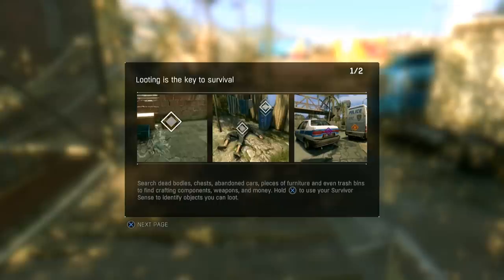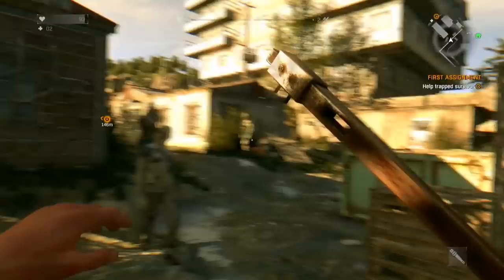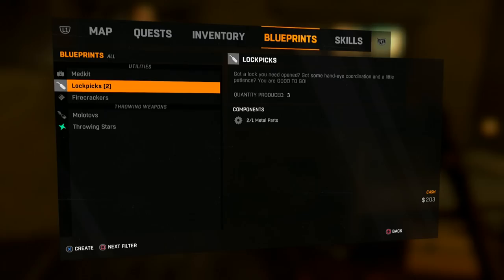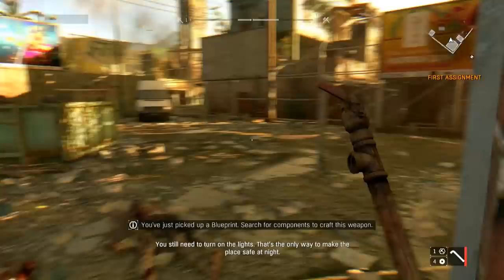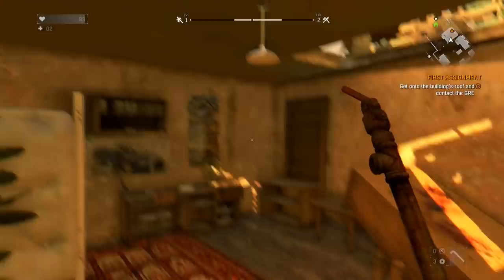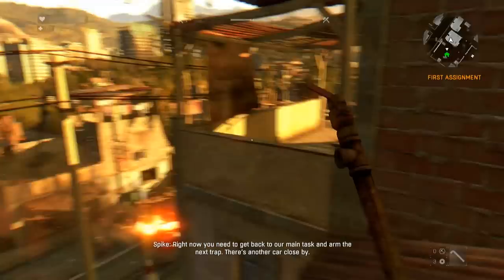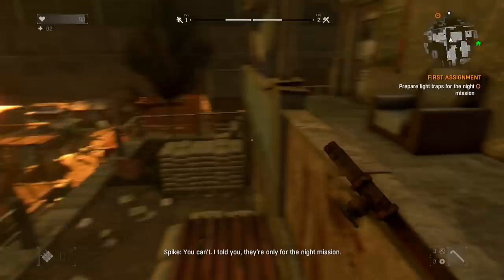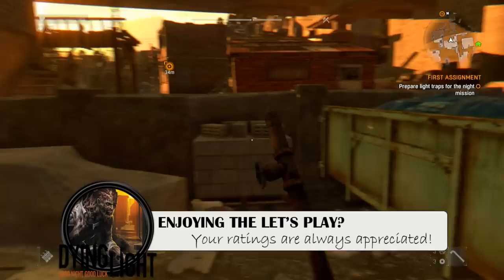Dying Light - Part 4 - Learning to Lockpick (Let's Play / Walkthrough / Playthrough)